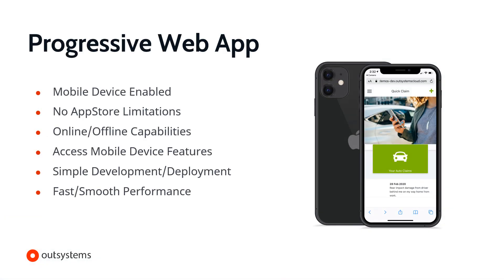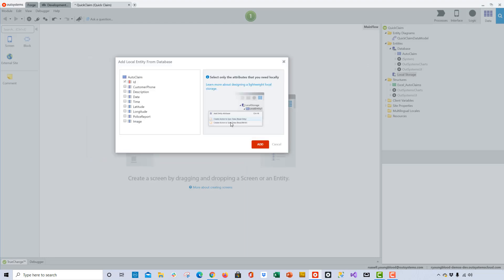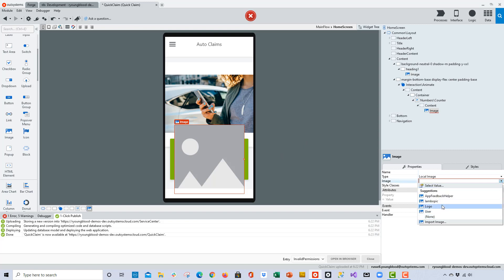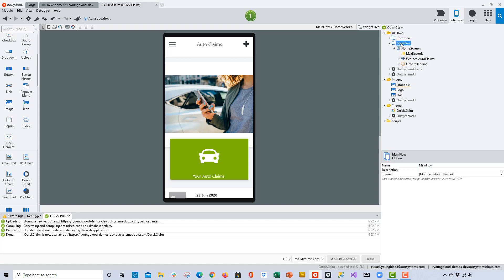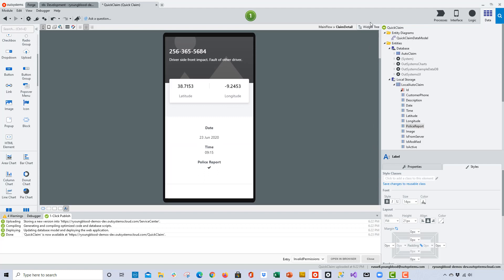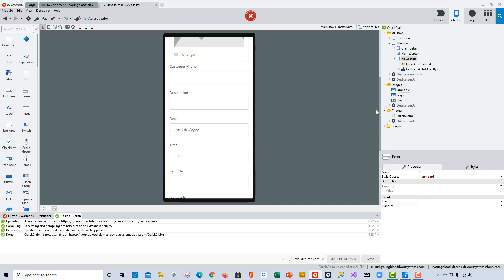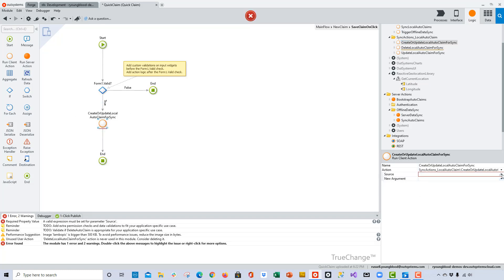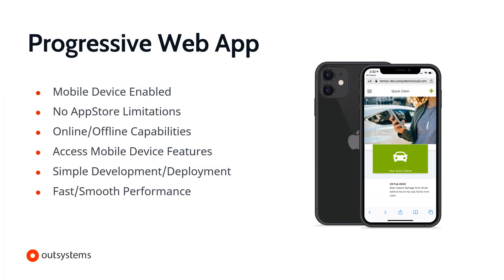Build an OutSystems Progressive Web Application (PWA)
Episode 10: In this episode, I will build an OutSystems Progressive Web Application from start to finish using OutSystems Service Studio. PWAs take advantage of the latest technologies to combine the best of web and mobile apps. For those of you who develop on both mobile and web, you’ll appreciate that a PWA can be built in less time and that the app will generally be easier to deploy and maintain.